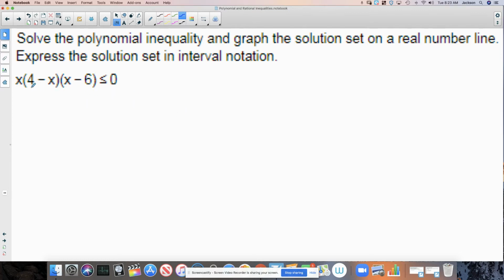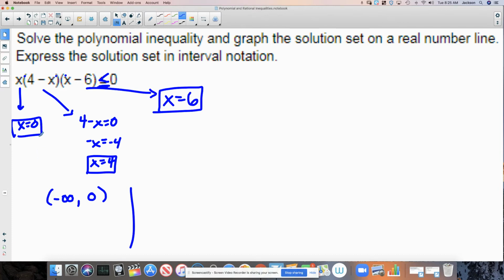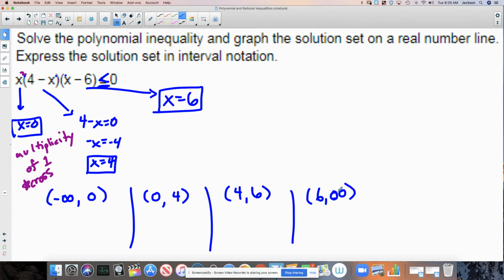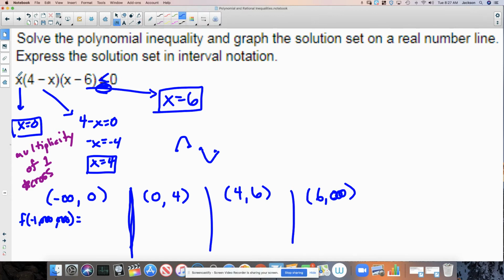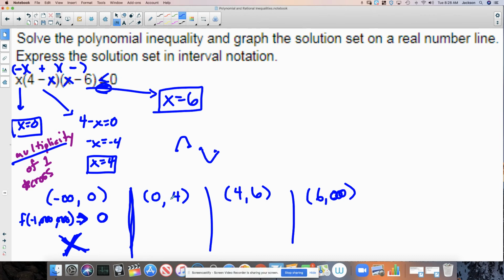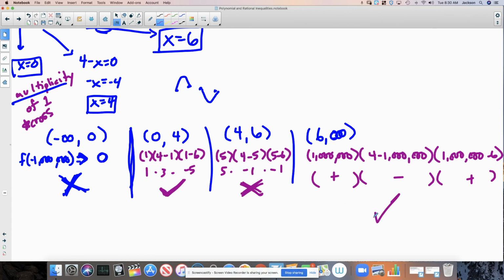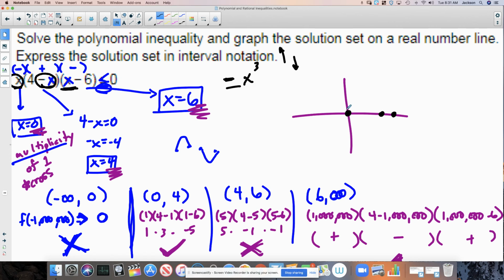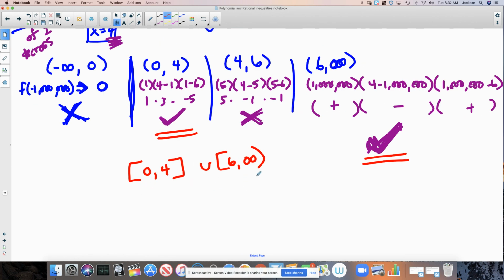Solving a Polynomial Inequality Algebraically: Example #2